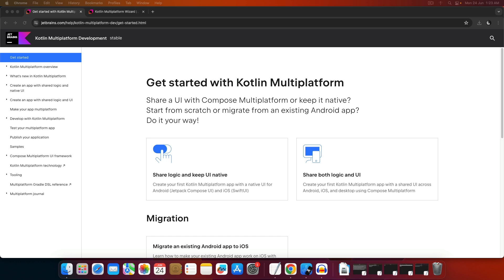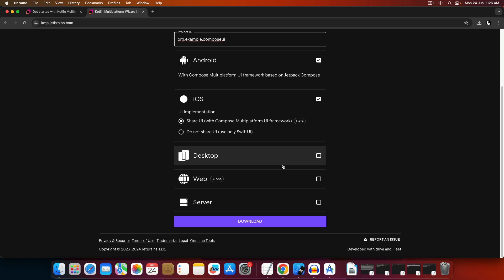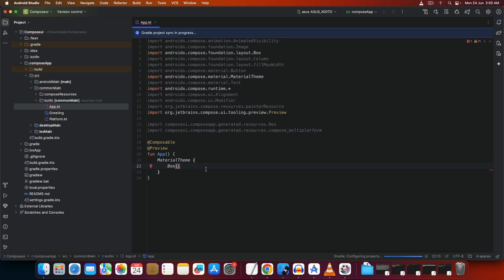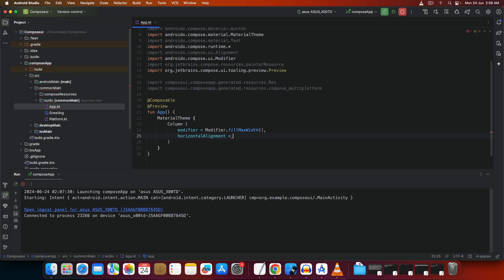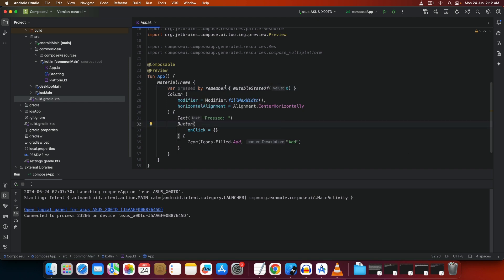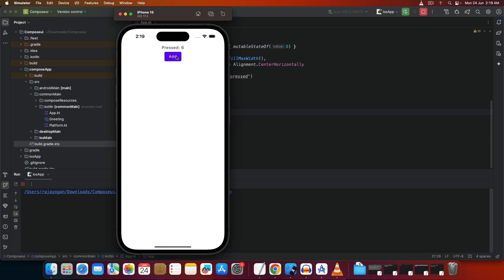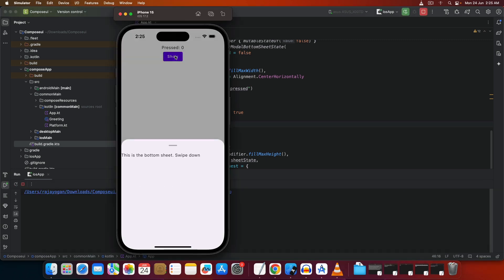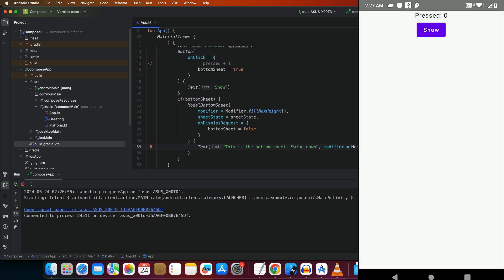Kotlin Multi Platform - Getting Started